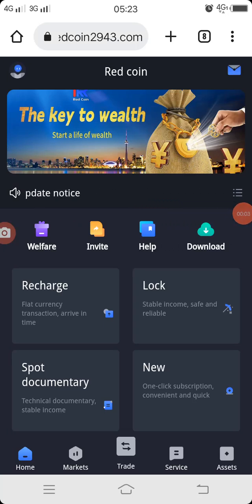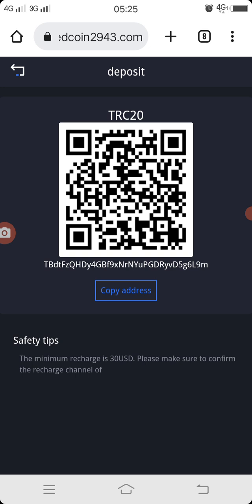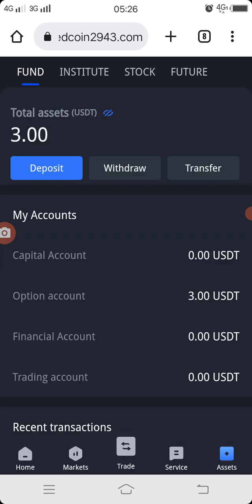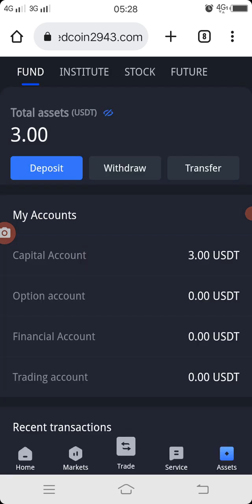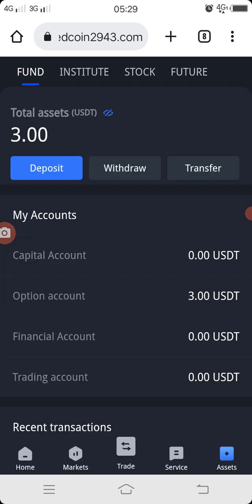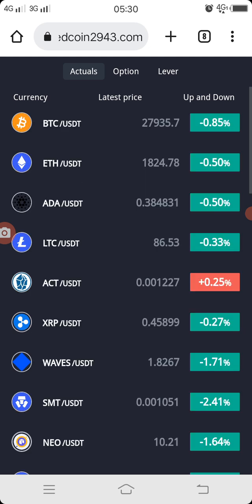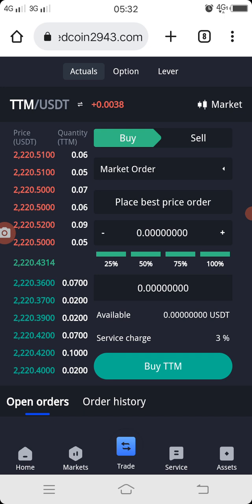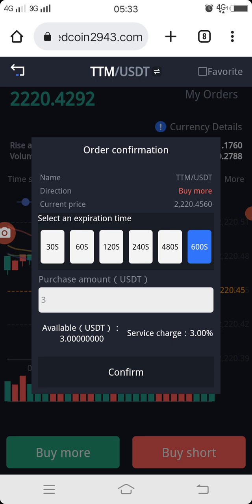How to Make Sure $100 everyday...2023 (Redcoin Crypto trading)- Free Signals